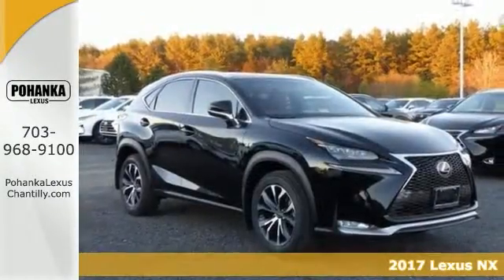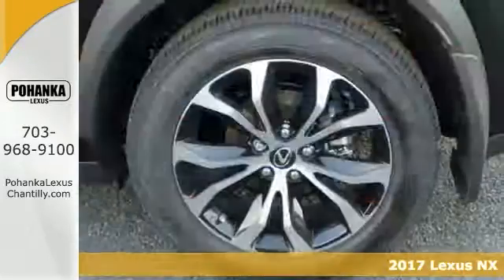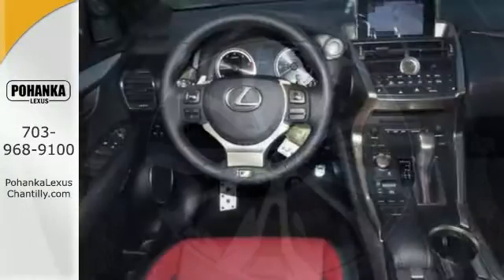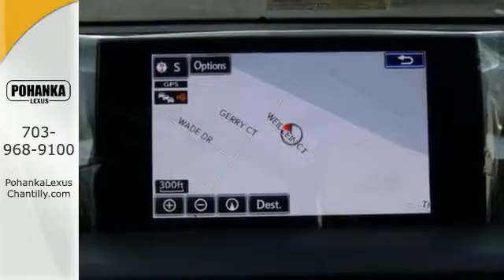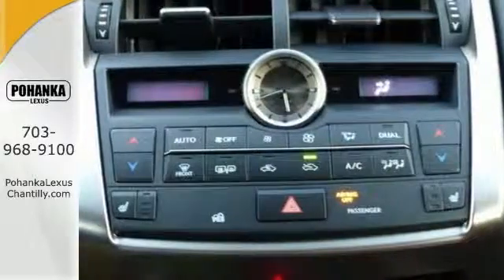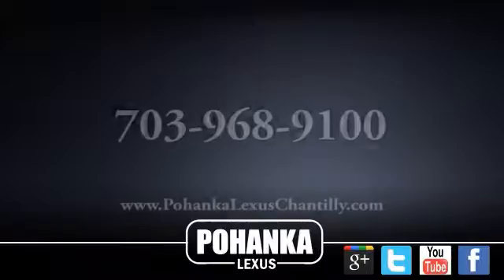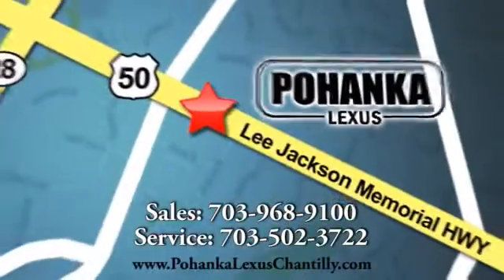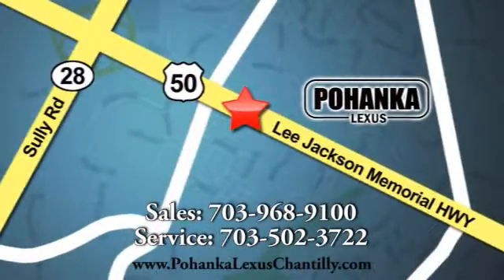New 2017 Lexus NX Chantilly Dale City VA DC, MD NXH299822 - SOLD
Year: 2017
Make: Lexus
Model: NX
Trim: NX Turbo AWD
Engine: L Cyl.
Color: 212
Stock #: NXH299822
VIN: JTJBARBZ3H2099822
Packages P 2T All Weather Floor Liners and Cargo Tray P Z1 Cargo Mat / Cargo Net / Wheel Locks / Key Gloves Accessories F HS Heated Front Seats F PB Power Back Door F SR Power Tilt & Slide Moonroof

Address:
13909 Lee Jackson Memorial Hwy